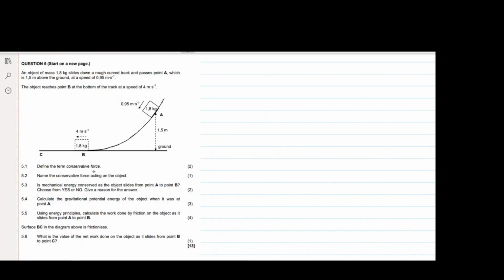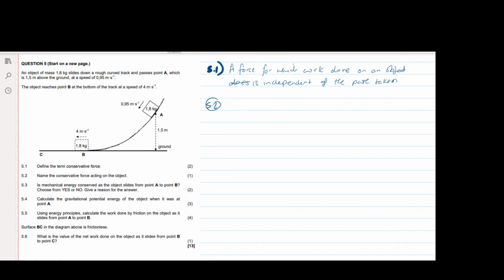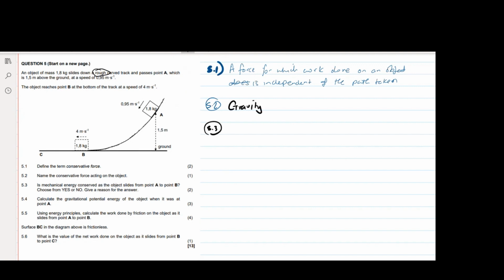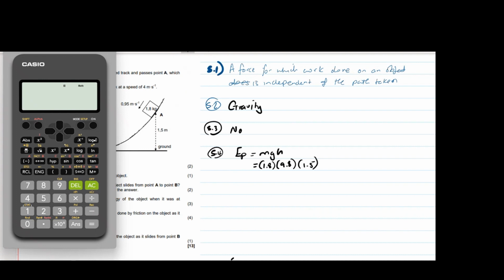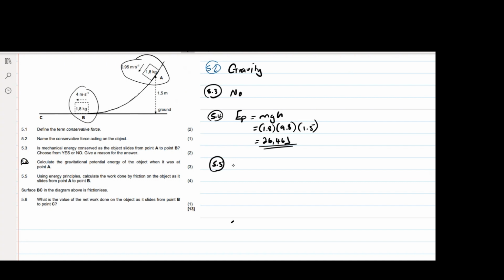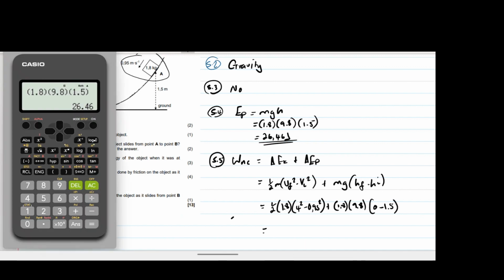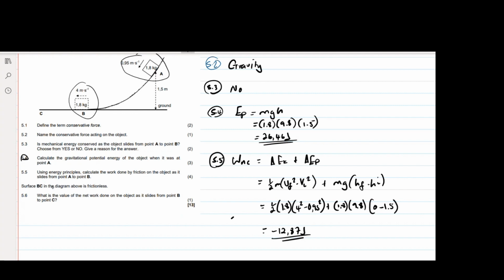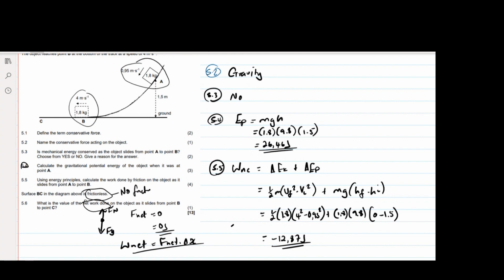Grade 12 Work, Energy and Power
Matric Physical science revision. Work energy and power